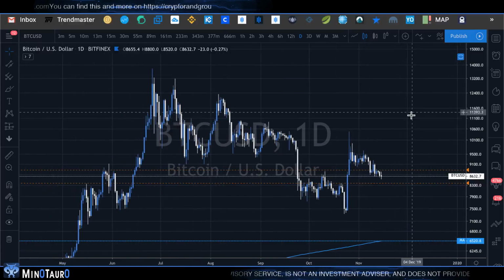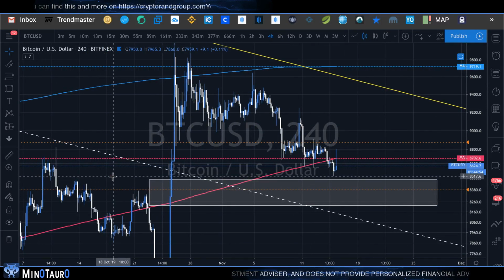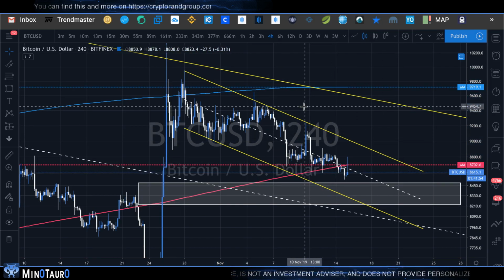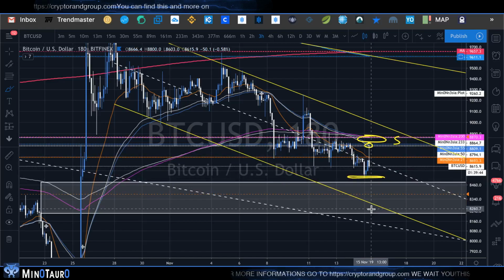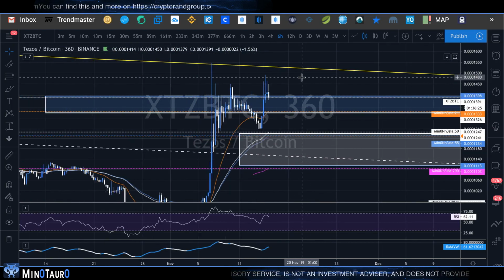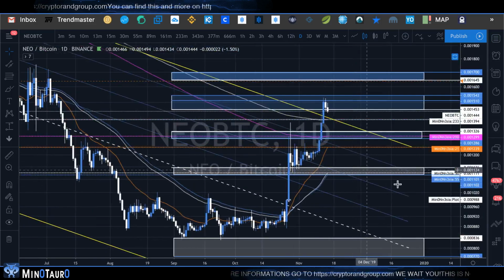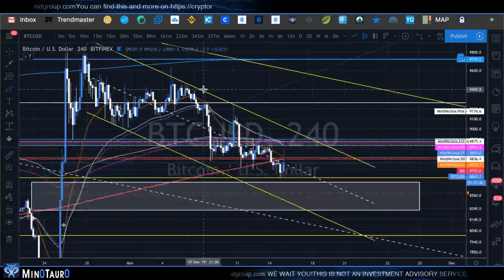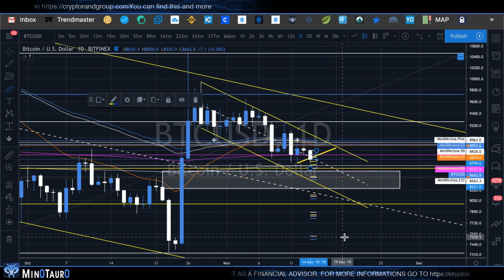Min0Taur0 - Feels Season - Friday recap